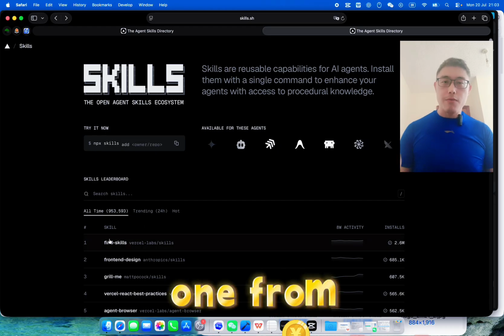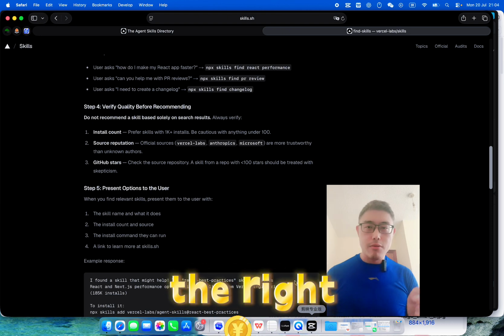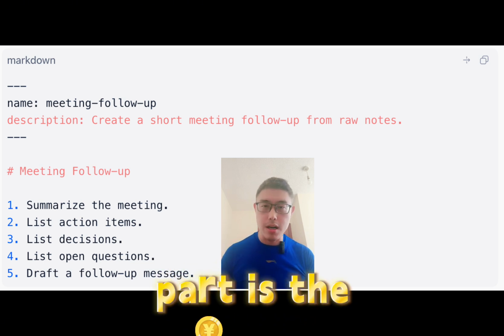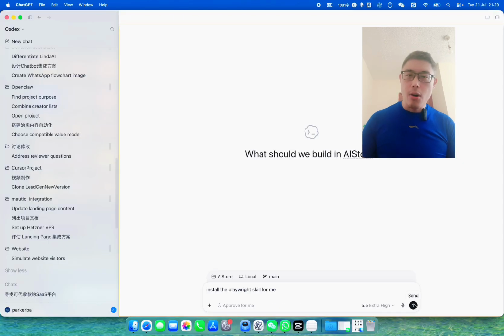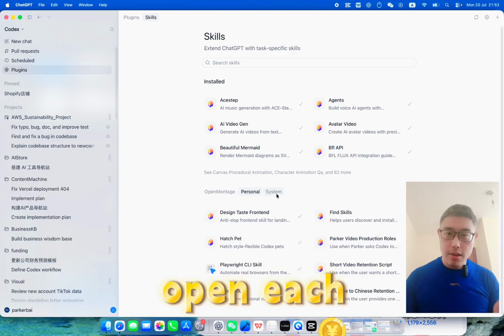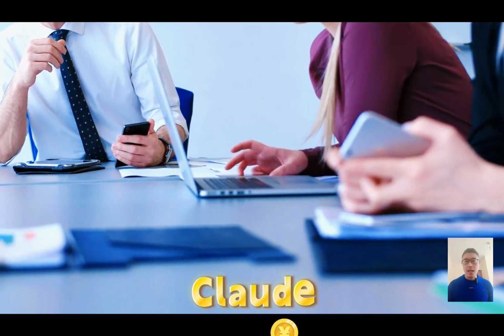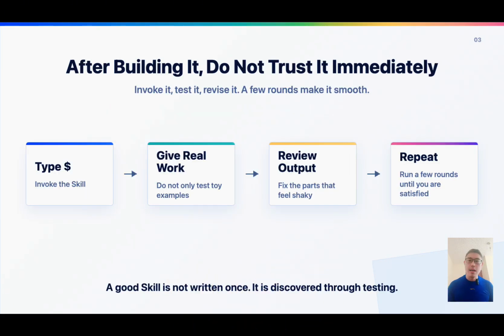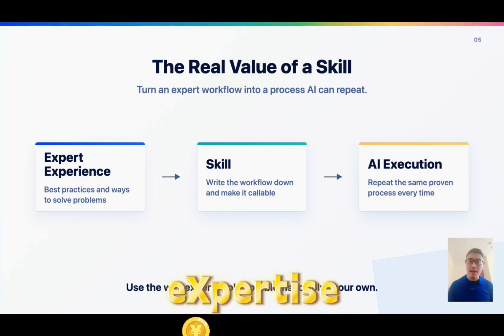Codex Skills Explained: Find, Install, Use, and Create Custom Skills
Codex Skills are one of the most underrated parts of the new AI workflow.
In this crash course, I’ll explain what a Skill actually is, where to find useful Skills, how to install and use them in Codex, and how to create and share your own.
We’ll also look at a real Skill structure, so you can understand what’s inside instead of just hearing abstract explanations.
By the end, you’ll know how to turn your own workflow, SOP, or expert process into something Codex can reuse again and again.
What you’ll learn:
What Codex Skills are
Where to find Skills, including skills.sh
How to install Skills
How to use Skills in Codex
How to create your own Skill
How to share a Skill with others
If you’re trying to build a better AI workflow, this is a great place to start.